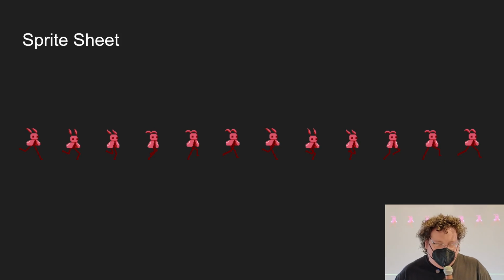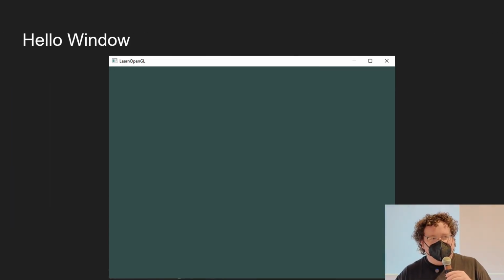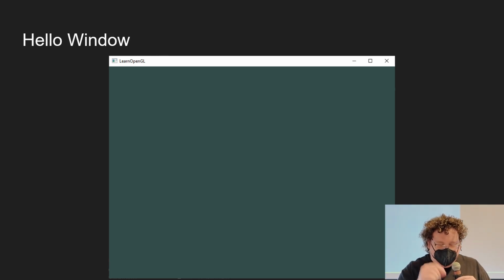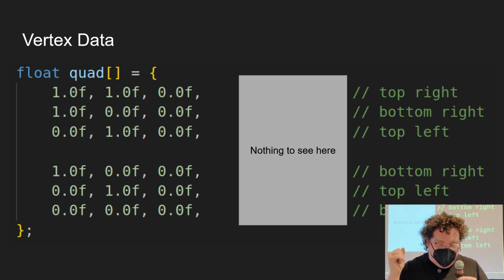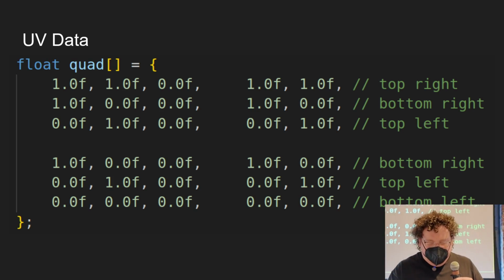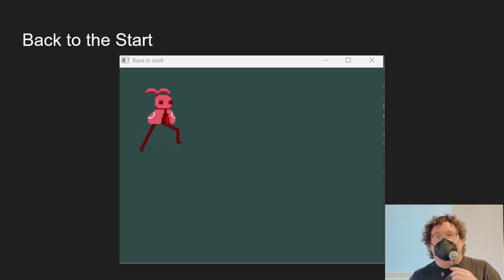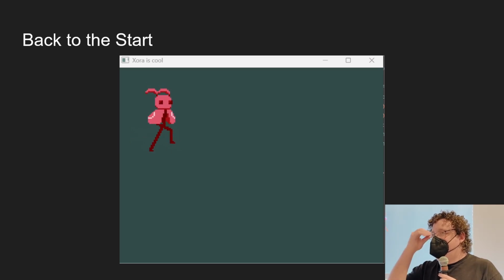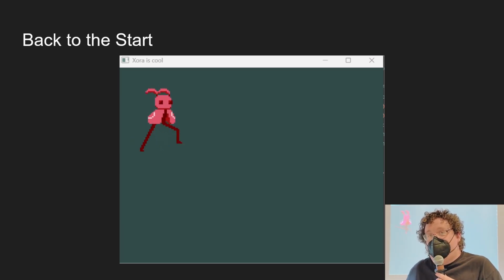Anatomy of a Flip Book and Graphics Programming with Riley Miller (PIGSquad Talent Talks April 2025)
Follow Riley as they share a no-code explanation of developing graphics and shaders, tips on OpenGL, and the differences between writing your own shaders versus using an existing engine.

Recorded live from the Portland Indie Game Squad Talent Talks in April 2025.